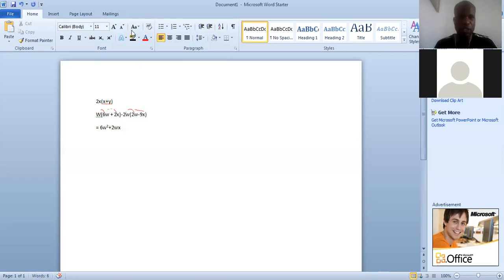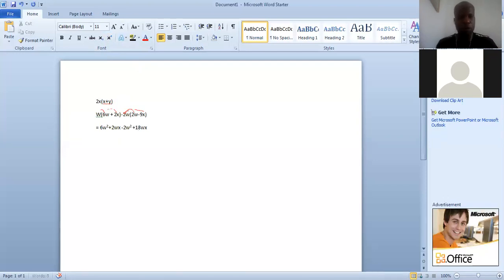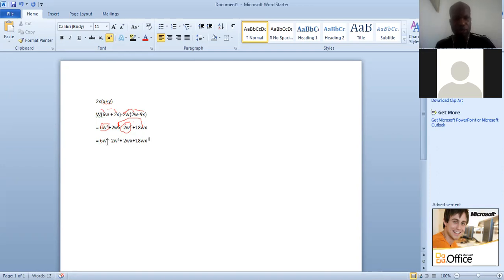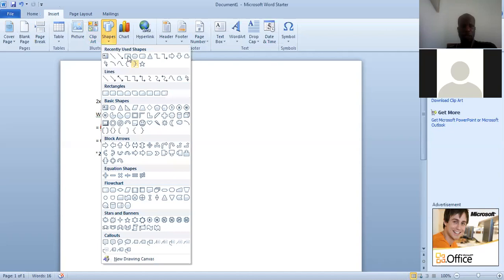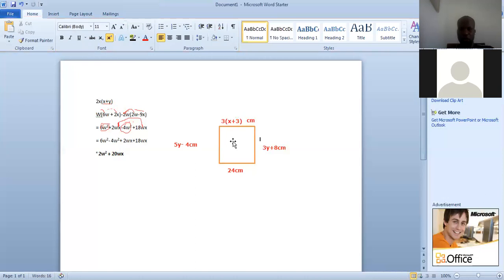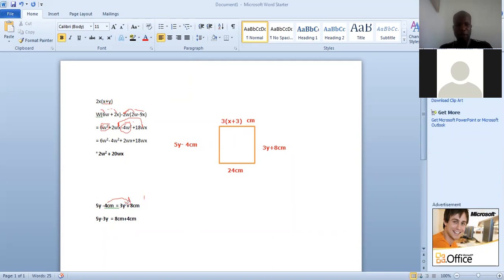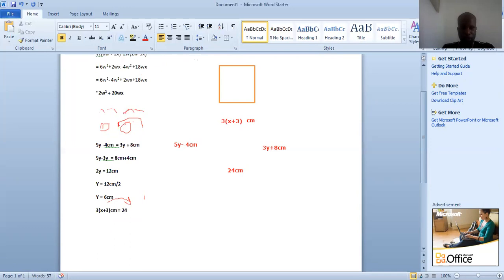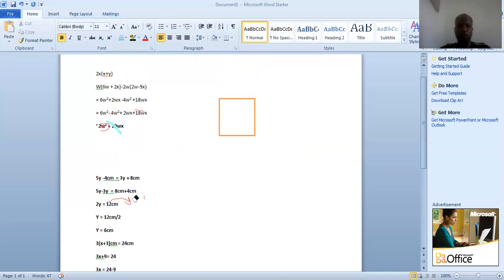Cambridge g8 . Solving linear equations , application of the equations and geometry in Mathematics .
Bothwell Riside (MED, Bsc Hon IS, Dip MIS, Dip Ed , cert TEFL ) takes students through an introduction to formatting texts in Ms word .  Bothwell Riside is a seasoned teacher who has accomplished a lot in terms of education and has taught in almost any type of school with international private elite ATS schools in Zimbabwe as well as in Asia capping his illustrious teaching career. Please watch and enjoy the lesson